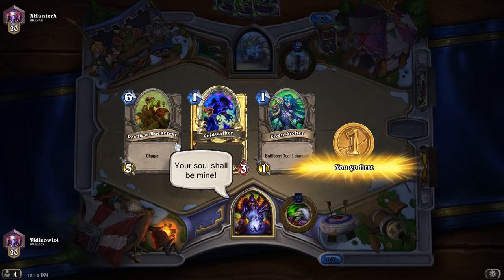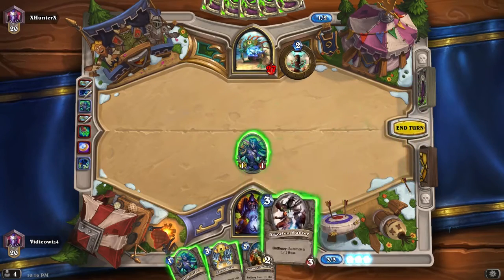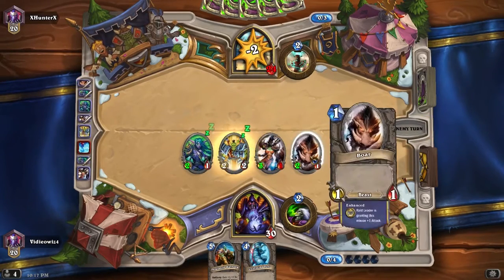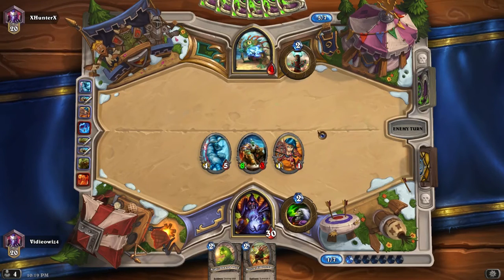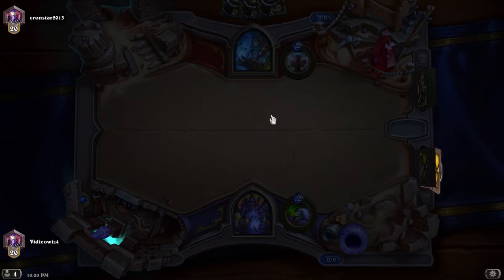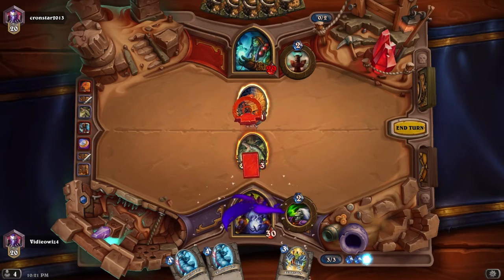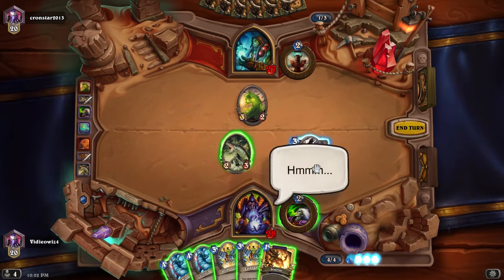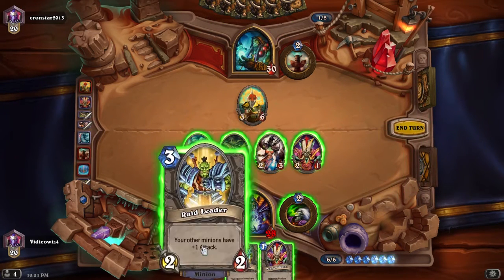Hearthstone for Free - Episode 2 (Zoolock)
Hearthstone laddering using only basic cards!